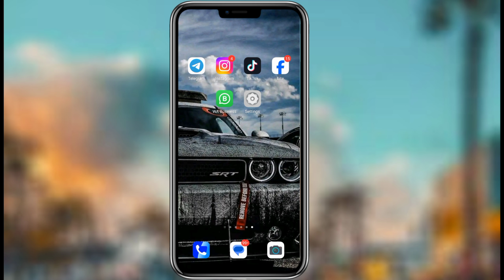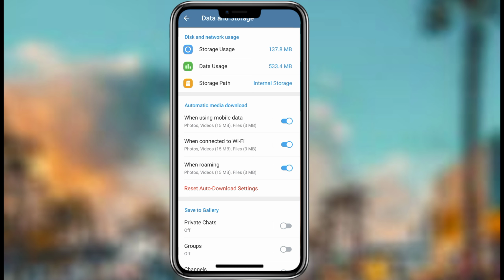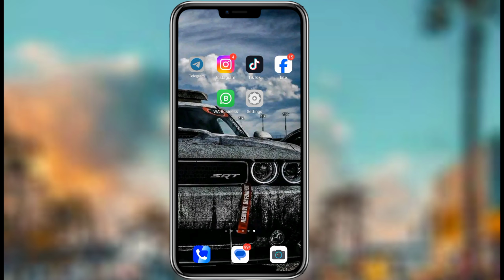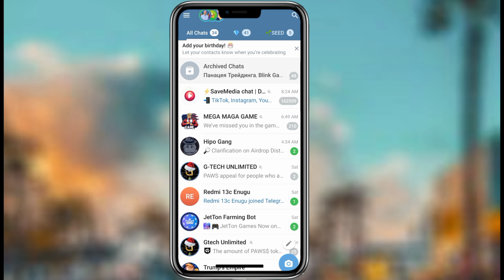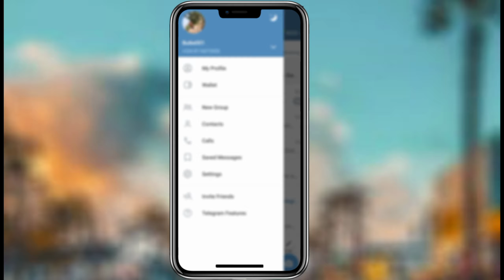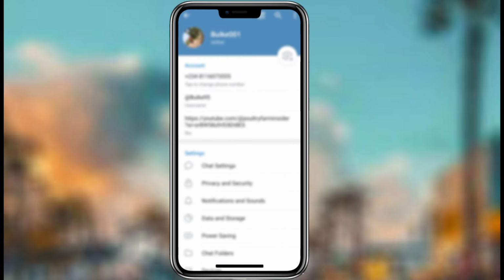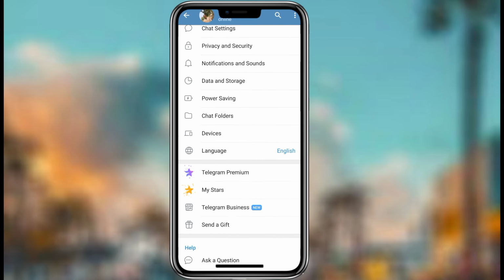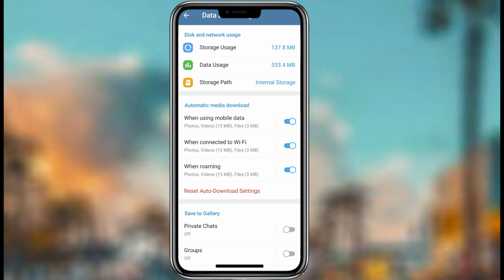How to Watch Movies on Telegram Without Downloading – Save Storage!"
Want to watch movies on Telegram without filling up your phone’s storage? In this tutorial, I’ll show you a simple trick to **stream movies on Telegram** without downloading them! No more wasted storage—just easy, smooth streaming.

1️⃣ Open Telegram and go to **Settings**
2️⃣ Tap **Data and Storage**
3️⃣ Turn off **Auto-Download Media** for both **Cellular and Wi-Fi**
4️⃣ Enjoy seamless movie streaming without saving files to your device!

👉 [Add related video links here]
👉 [Another related video link]